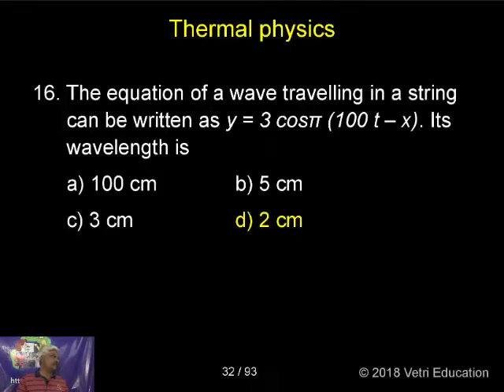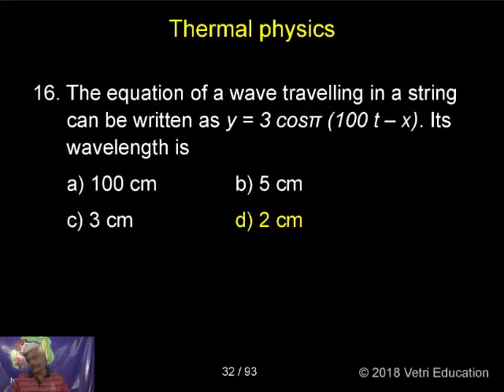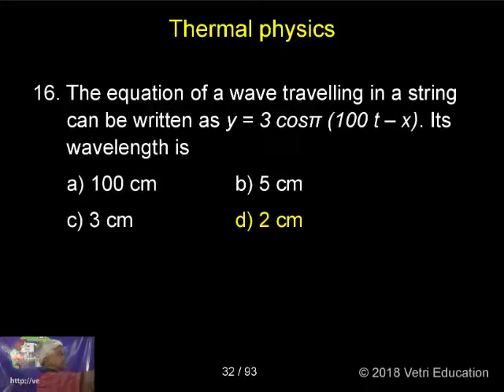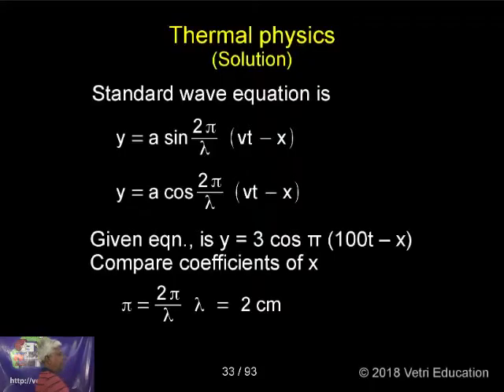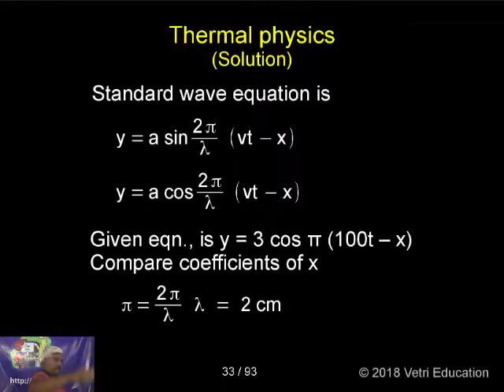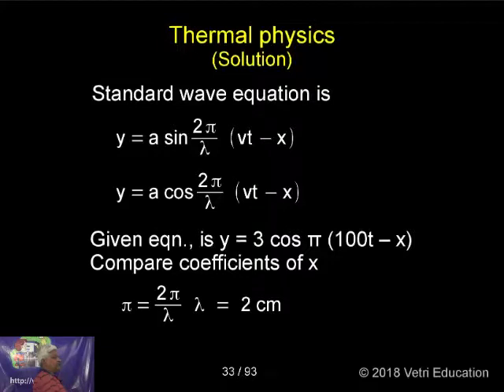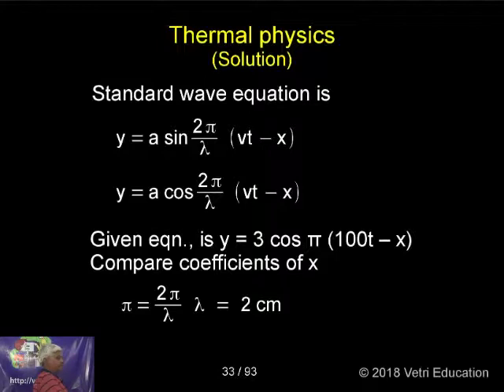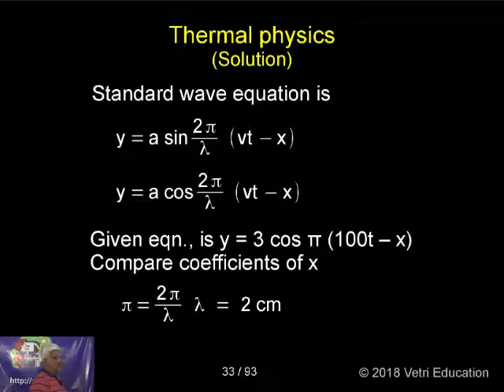Physics : 2018 : Test - 11 : Question - 16